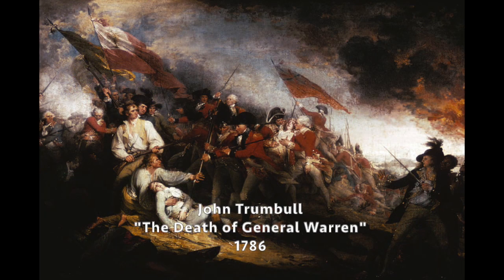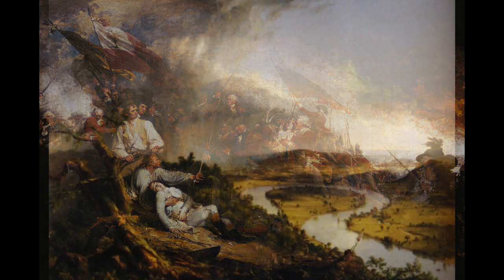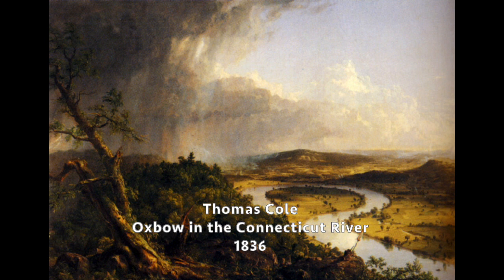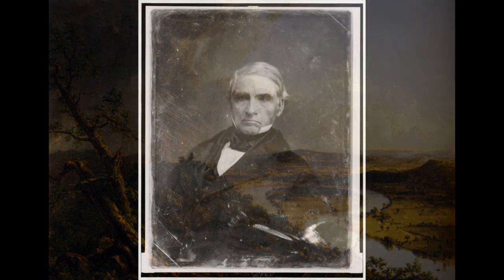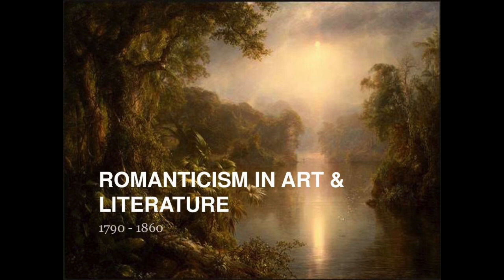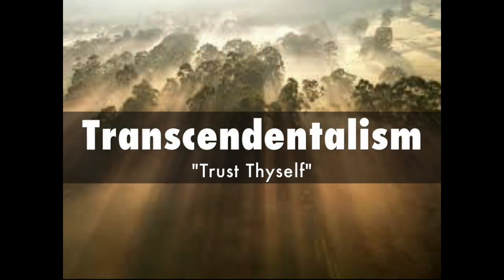History Snapshot: Oct 18, 1851, Moby Dick was published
Regarding the context of Melville's book